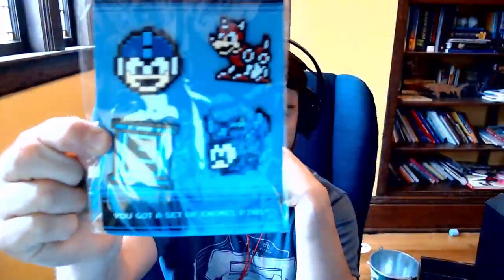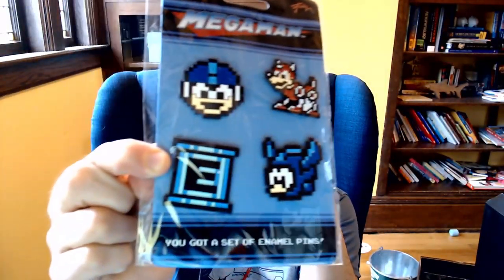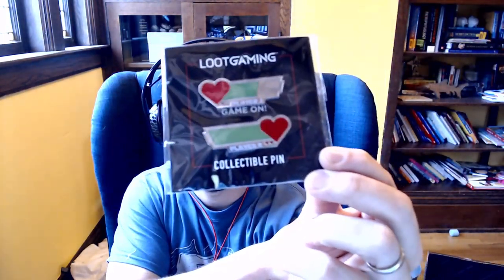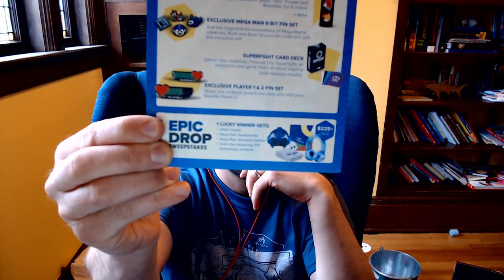Loot Gaming SIDEKICKS Unboxing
Unboxing the newest LootGaming crate from LootCrate.  This box is called SIDEKICKS and features games like Sonic Mania, Megaman, and Fallout.

and choose Loot Gaming or one of their other crate options.

If you would like to check out more of my content which includes a heavy focus on Indie Games, Horror Games, some AAA games thrown in there please see my other social media accounts below: